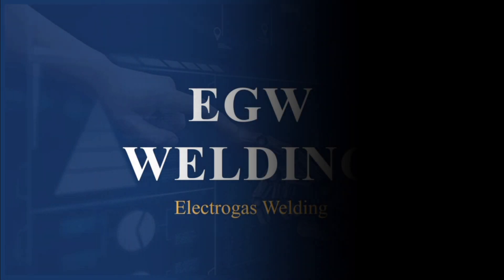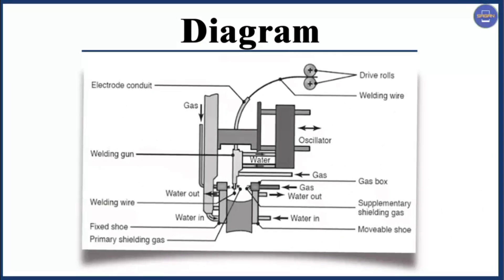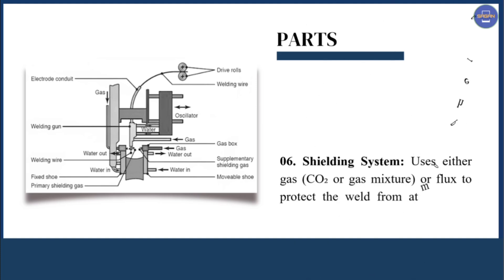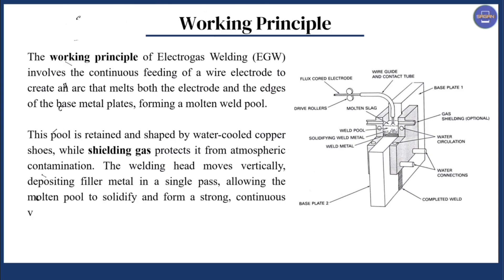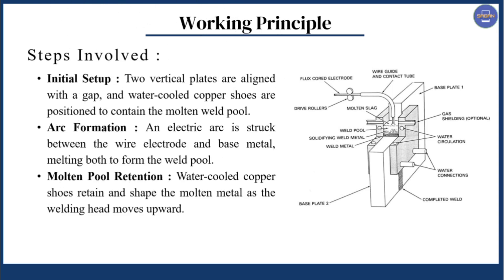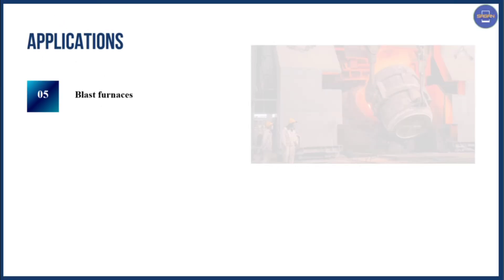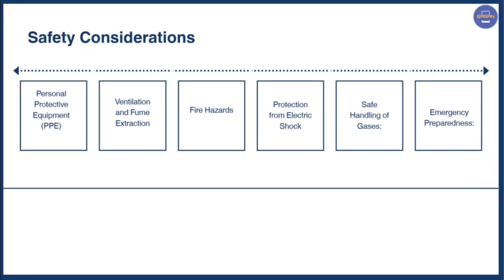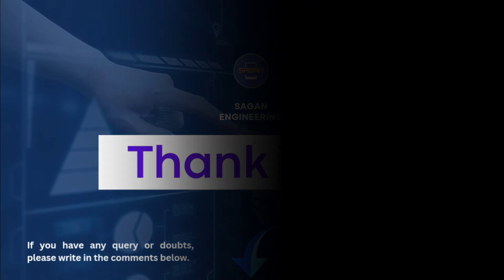What is Electrogas Welding ? | EGW Welding | Welding Process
Electrogas Welding (EGW): Complete Guide to High-Productivity Vertical Welding

 🔧 Time Stamps:
- 0:00 – Introduction
- 1:00 – Diagram
- 1:11 – Equipment
- 3:00 – Working Principle
- 3:45 – Steps Involved
- 4:47 – Applications
- 5:21 – Advantages
- 5:39 – Disadvantages
- 6:02 – Safety Considerations
- 6:56 – Thank You

 1. What is Electrogas Welding (EGW)?
Electrogas Welding (EGW) is an automatic welding process used primarily for vertical welding of thick materials. It uses an electric arc between a continuously fed wire electrode and the workpiece, which heats the base metal, forming a weld pool. A shielding gas or flux protects the weld area from contamination, while the molten metal is contained by water-cooled copper shoes, making it an efficient method for welding in a vertical position. EGW is particularly known for its high deposition rates, allowing for fast, high-quality welds on thick materials.

 2. How Electrogas Welding Works:
Electrogas Welding (EGW) is like Electroslag Welding (ESW), but with one key difference: EGW uses an arc throughout the welding process, while ESW extinguishes the arc after forming the molten slag. In EGW, the arc melts the electrode, forming the weld pool as the wire continuously feeds. Water-cooled copper shoes on either side of the joint prevent the molten metal from escaping, shaping the weld as it fills the joint. The process is shielded by an inert gas (like CO2 or argon) or a flux to protect the weld from atmospheric contamination.

 3. Electrogas Welding Equipment:
- Power Source: Provides the current required to maintain the arc and melt the electrode.
- Wire Feed System: Feeds the wire electrode into the joint at a controlled rate.
- Water-Cooled Copper Shoes: Contain the molten weld pool and shape the weld as it solidifies.
- Shielding Gas or Flux: Protects the weld pool from contamination. Shielding gases like CO2 or argon are commonly used.
- Welding Controller: Regulates the voltage, current, and wire feed speed to maintain consistent weld quality.

 4. Advantages of Electrogas Welding:
- High Deposition Rate: EGW is known for its high deposition rates, making it one of the fastest welding processes for thick, vertical joints.
- Single Pass Welding: EGW can weld thick materials in a single pass, greatly improving productivity and reducing labor costs.
- Minimal Distortion: The controlled heat input and vertical nature of the weld help minimize heat distortion, especially in thick materials.
- Automated Process: EGW is typically an automatic process, reducing the need for operator intervention and allowing for consistent, high-quality welds.
- Clean Welds: The use of shielding gas or flux prevents oxidation and other contaminants from affecting the weld.

 5. Disadvantages of Electrogas Welding:
- Limited to Vertical Positions: EGW is designed for vertical welding and is not suitable for other positions, such as horizontal or overhead.
- Expensive Equipment: The specialized equipment, including water-cooled copper shoes and automated wire feed systems, can be costly.
- Not Suitable for Thin Materials: EGW is designed for thick materials and is not recommended for welding thin metals, as the high heat input can cause burn-through.
- Complex Setup: EGW requires precise setup and monitoring to ensure consistent weld quality, which can be challenging for less experienced welders.

 6. Applications of Electrogas Welding:
- Shipbuilding:
- Construction:
- Pressure Vessels:
- Pipeline Welding:
- Nuclear Power Plants:

 7. Step-by-Step Electrogas Welding Process:
- Step 1: Prepare the Joint—Set up the vertical joint between the plates to be welded, ensuring that the surfaces are clean and free from contaminants.
- Step 2: Install Copper Shoes—Attach water-cooled copper shoes to either side of the joint to contain the molten metal during welding.
- Step 3: Start the Arc—Begin the welding process by striking an arc between the wire electrode and the base material.
- Step 4: Feed the Electrode—The wire electrode is continuously fed into the joint, creating a weld pool as the arc melts the base metal and filler wire.
- Step 5: Maintain Weld Pool—As the molten metal fills the joint, the copper shoes shape and contain the weld while shielding gas or flux protects the pool from contamination.
- Step 6: Complete the Weld—Continue the process until the entire vertical seam is welded, then allow the weld to cool and remove the copper shoes.
- Step 7: Inspect the Weld—Examine the weld for defects such as porosity, slag inclusion, or incomplete fusion, and ensure it meets quality standards.

Regards
SAGAR KUMAR